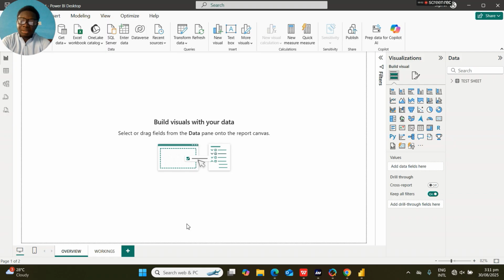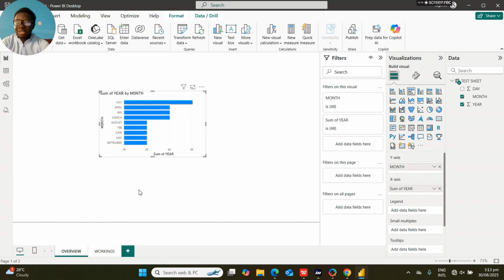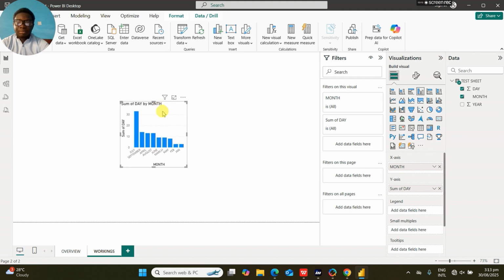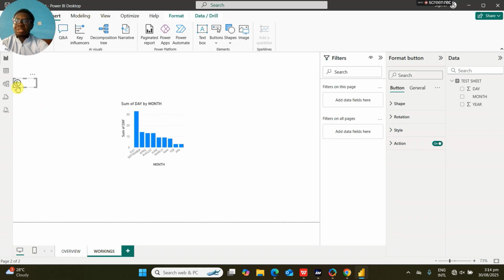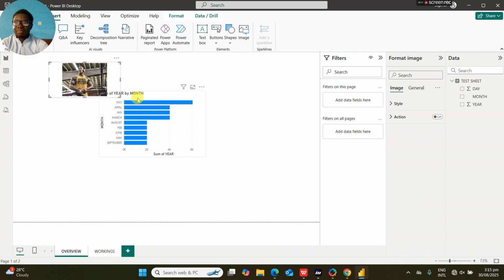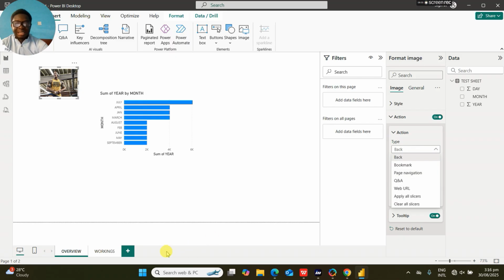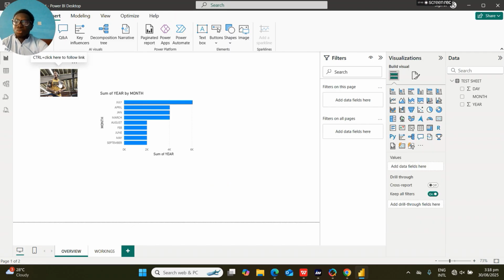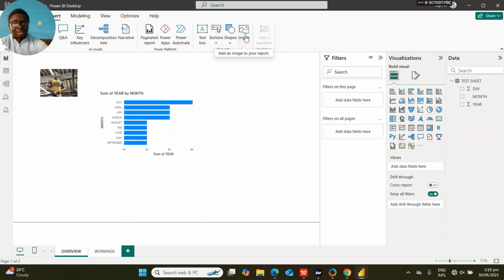Create Page Navigation in Power BI like A Pro - Beginners Tutorial.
Learn how to create page navigation in Power BI with this easy, step-by-step tutorial designed for beginners. In this video, I’ll walk you through the process of setting up page navigation buttons in Power BI to make your dashboards interactive, user-friendly, and professional.

Whether you’re new to Power BI or just getting started with data visualization, this beginner-friendly guide will help you understand the importance of navigation and how it improves your reports.

📌 What you’ll learn in this video:

What page navigation in Power BI is

How to add navigation buttons

Step-by-step process to link pages

Tips to improve dashboard usability

👉 Perfect for beginners looking to level up their Power BI skills!

💡 Let’s connect!